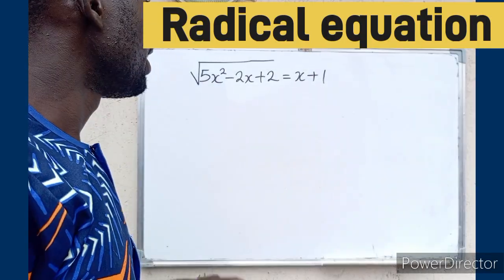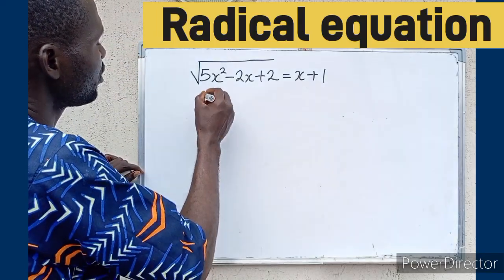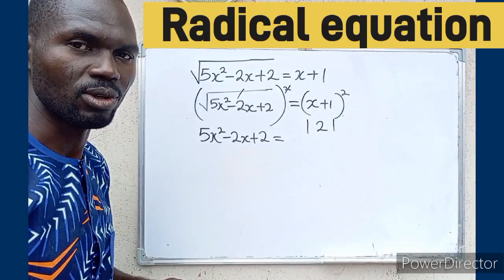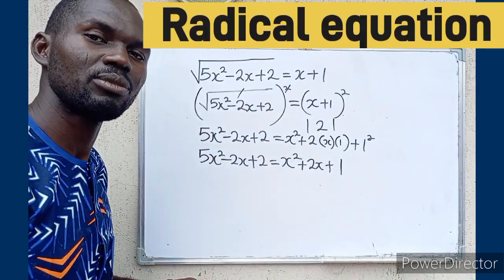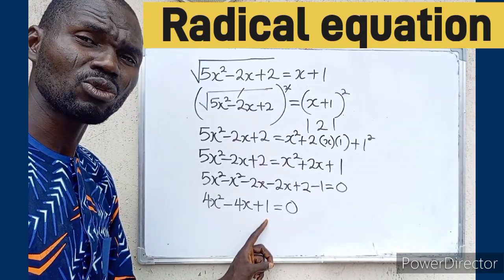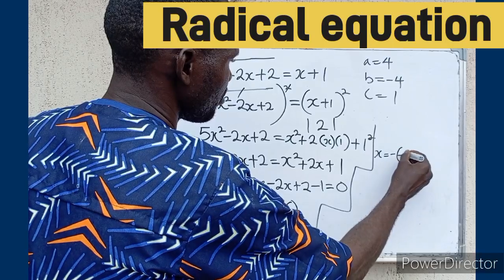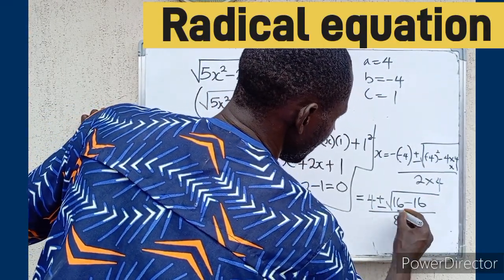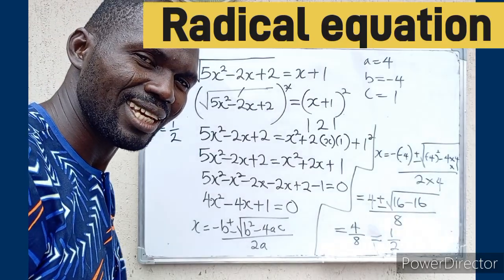Mathematics: Radical equation